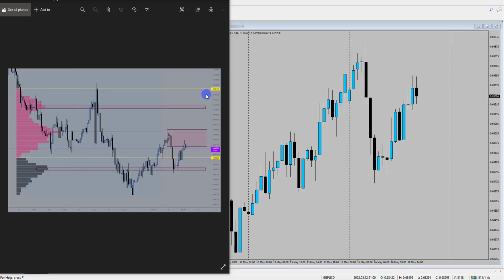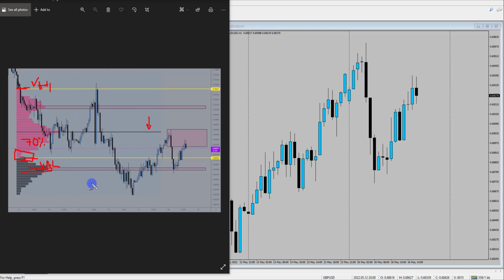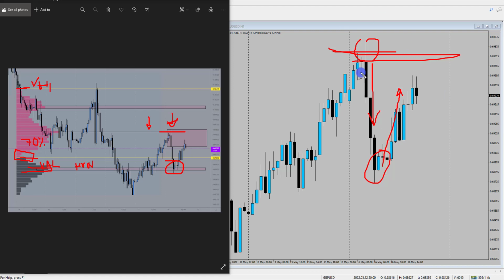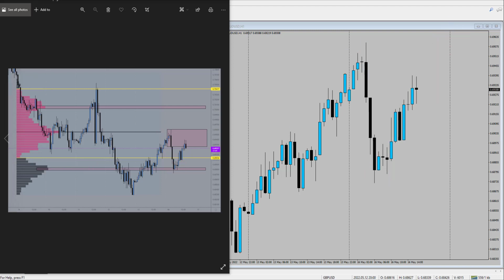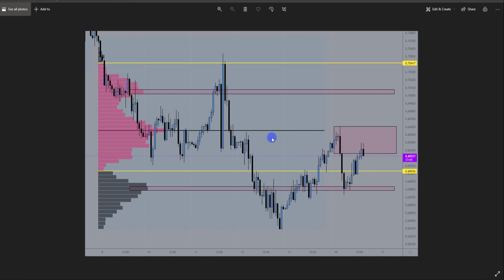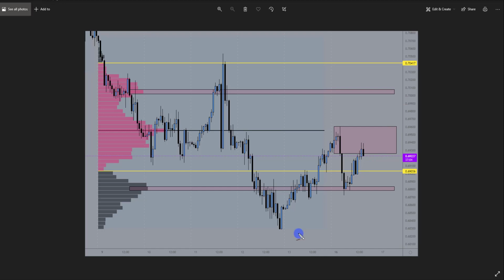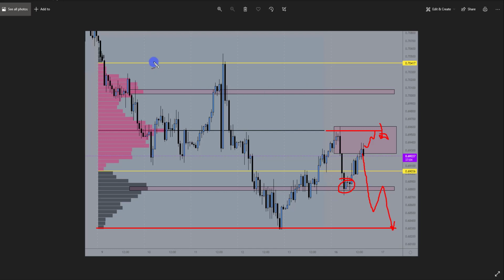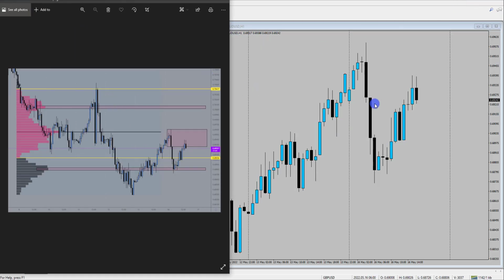AUDUSD What To Watch l Technical Analysis l May 17, 2022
The AUDUSD price will be volatile this week as USD news and AUD news could swing the market either way. In this video we highlight the key levels and what to watch for trading opportunities.